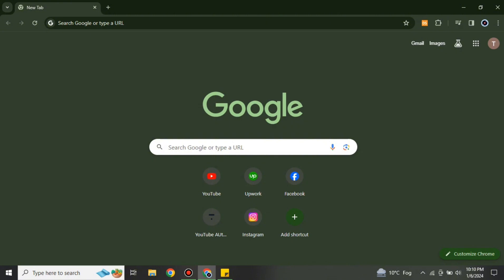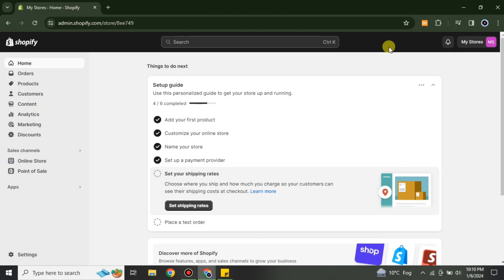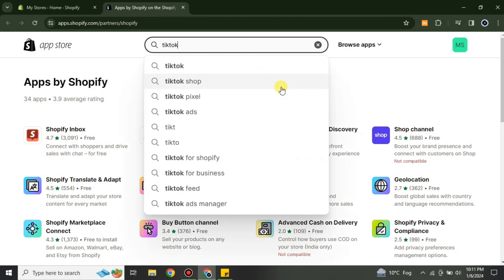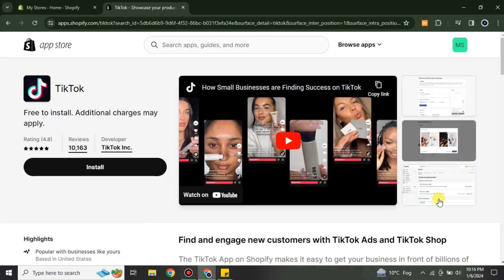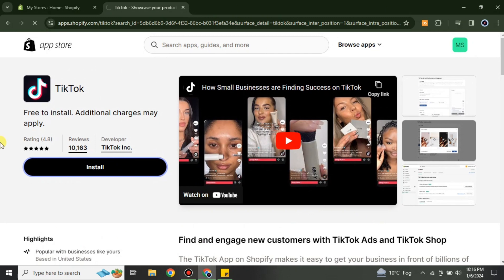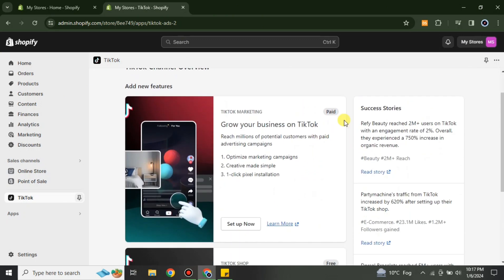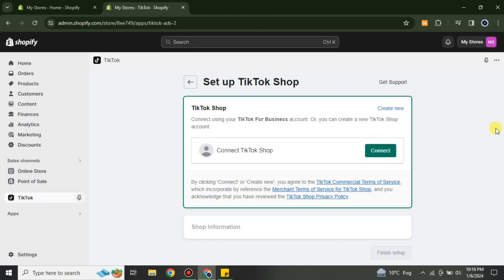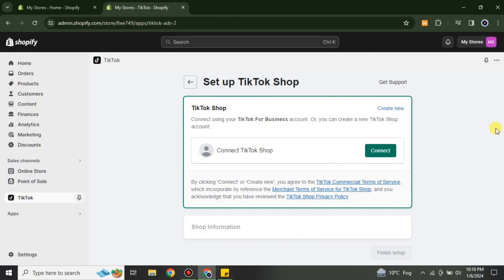How to install Tiktok Ads Pixel on Shopify (Step by Step)│Ai Hipe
Welcome to How to install Tiktok Ads Pixel on Shopify.
Here is How to install Tiktok Ads Pixel on Shopify in 2014.